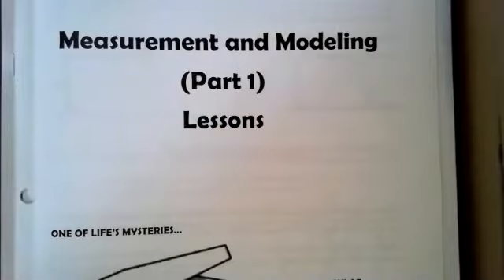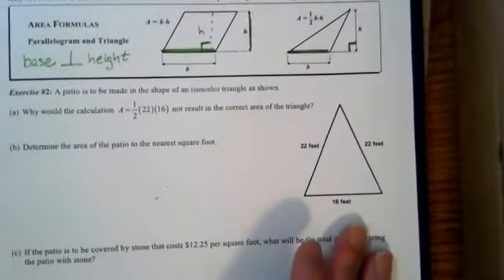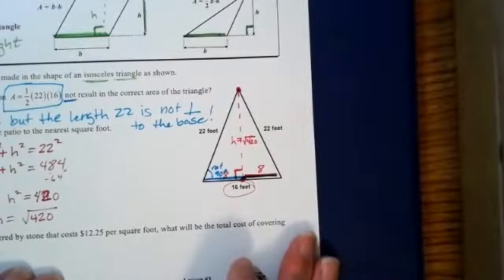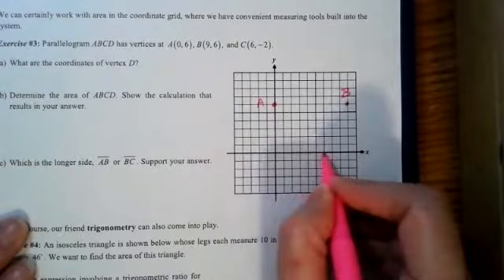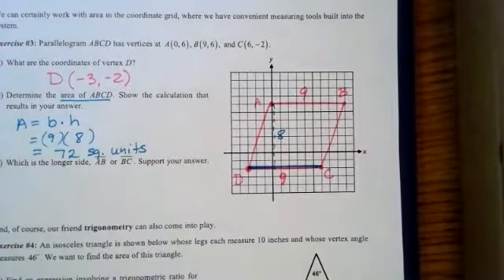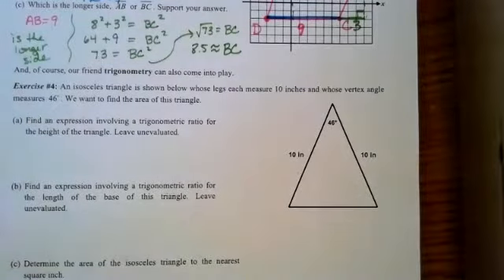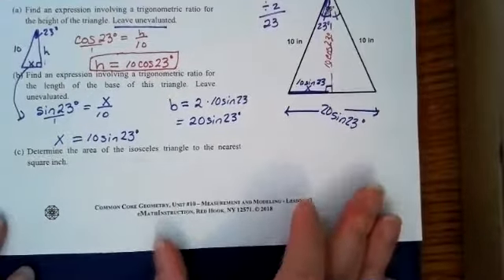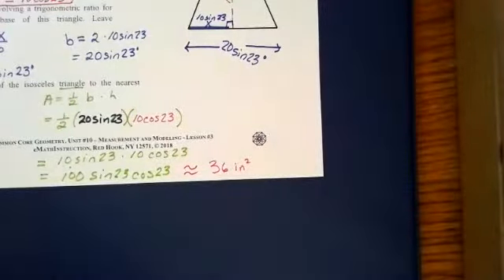Area of Polygons